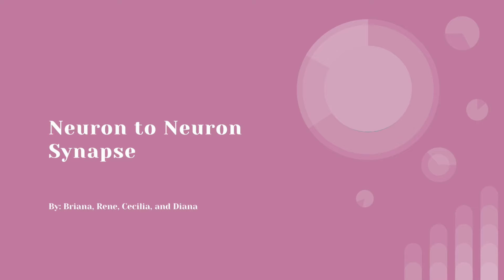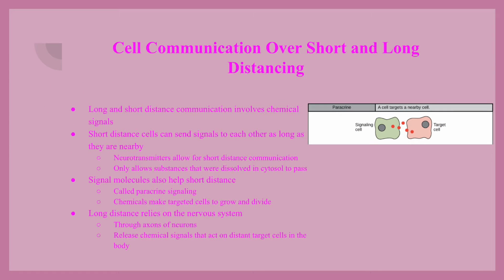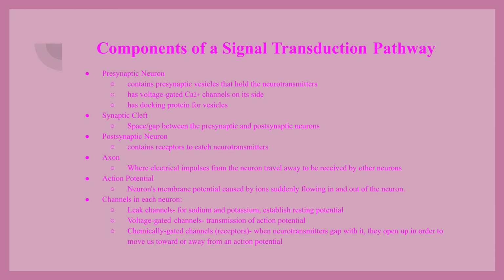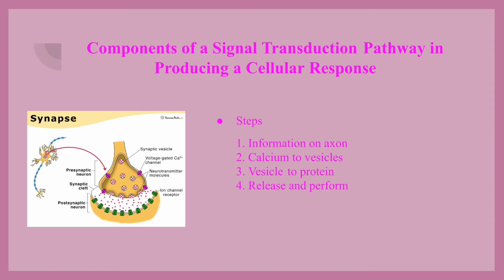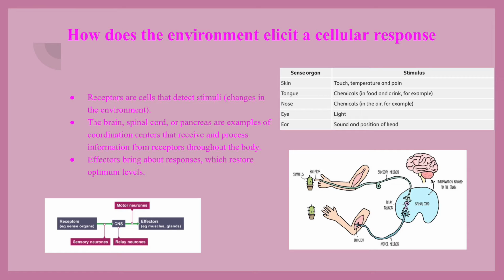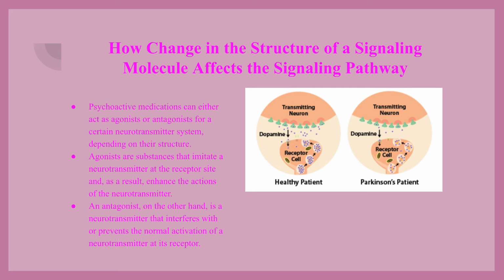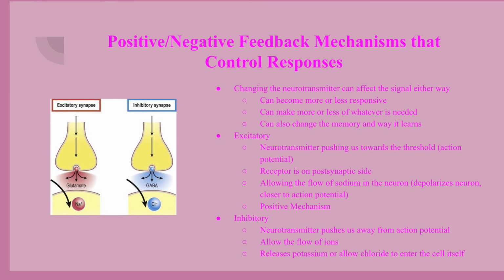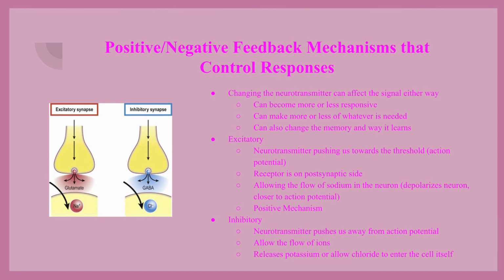Neuron to Neuron Synapse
Hey guys! Today we will be discussing the synapse between neurons! We hope it was extremely informative and helps you with AP Biology! Bye bio babes!!